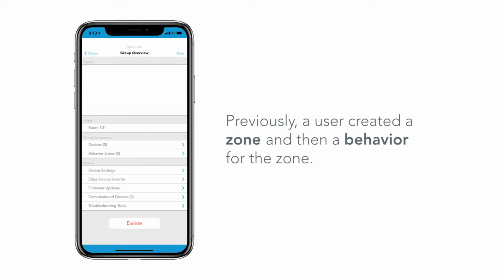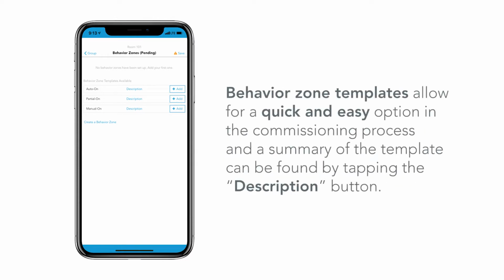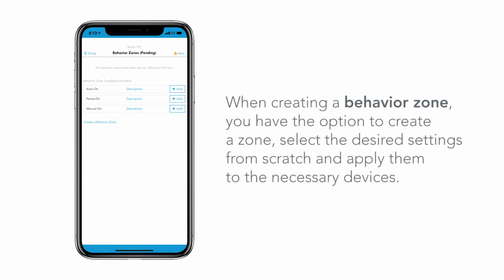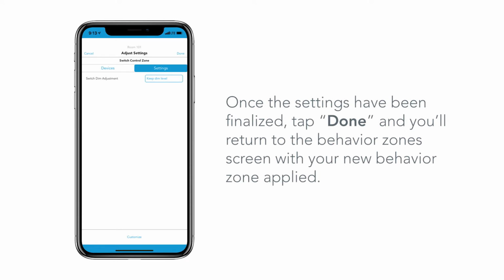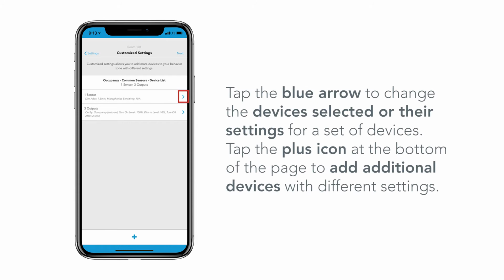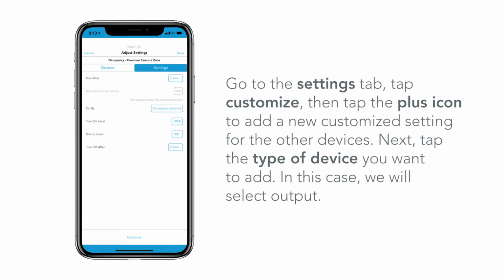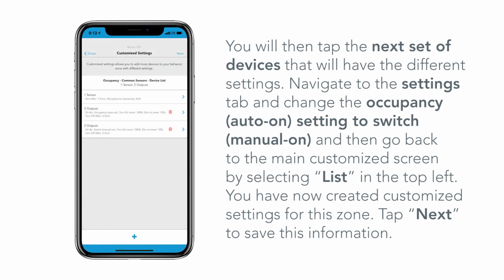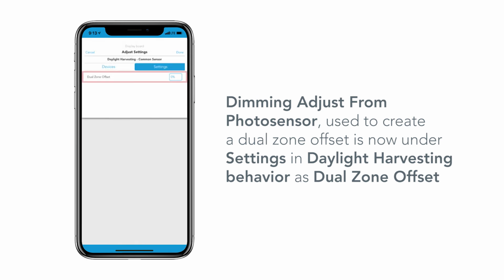CLAIRITY+: Mobile App Updates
The CLAIRITY Pro mobile app provides startup, configuration, and modification of nLight AIR controls systems, and now it’s better than ever. With the release of CLAIRITY Pro 2.8, we’ve redesigned portions of the app to deliver a user experience with less effort and more power. This results in a faster commissioning and allows for more complex configurations of controls operations.